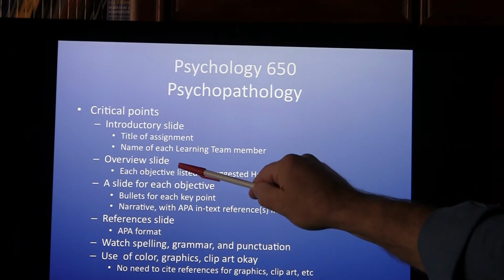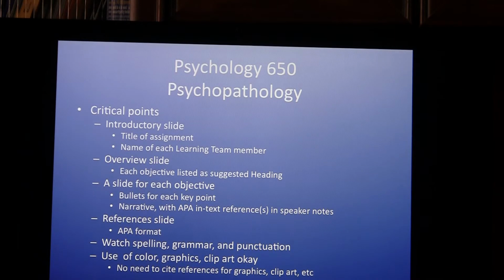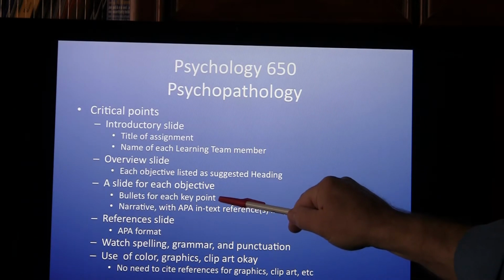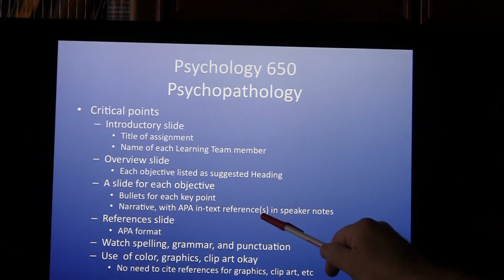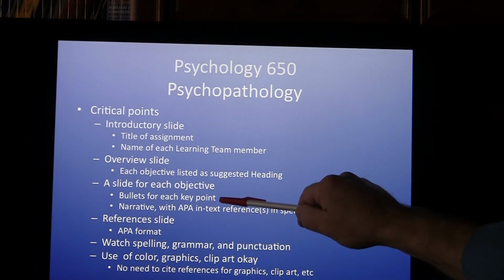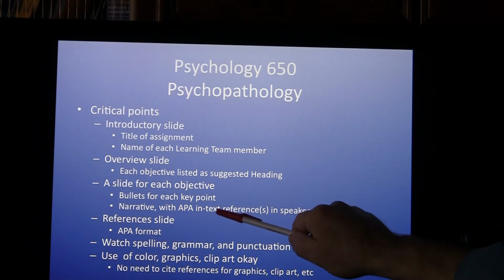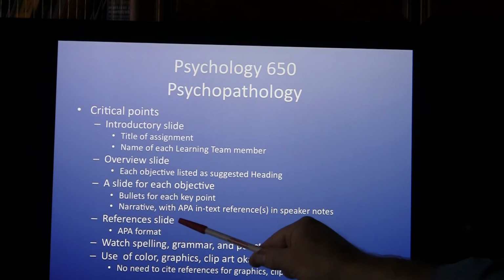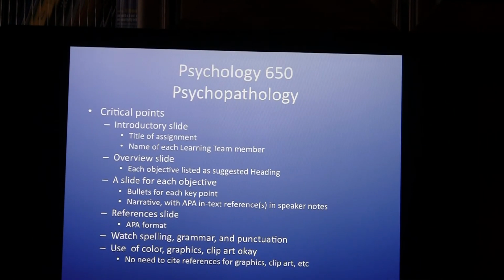Learning Team Culture and Psychopathology Presentation